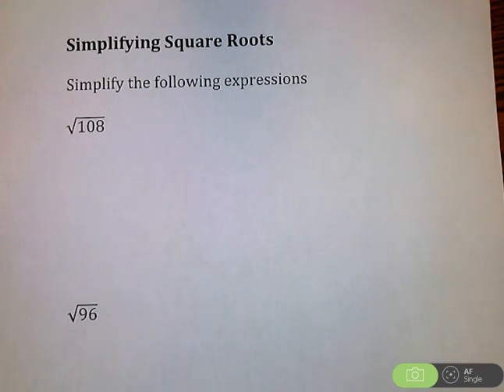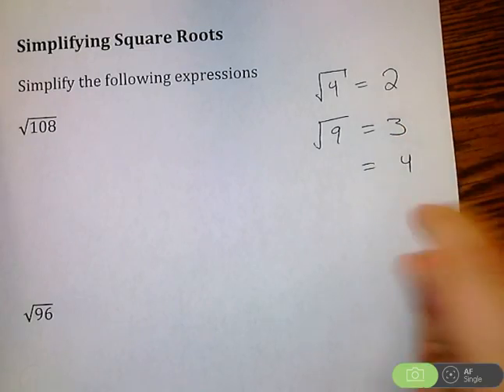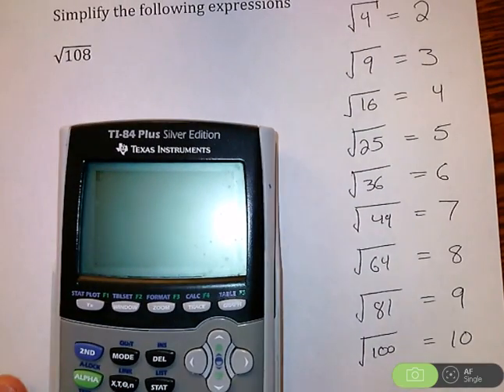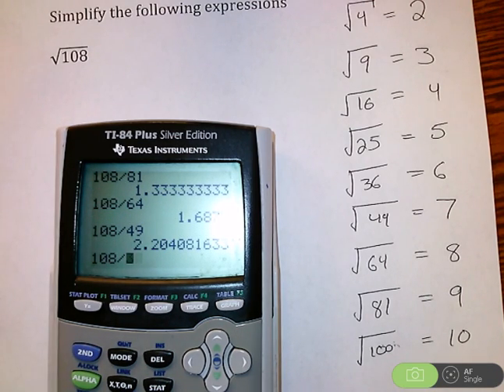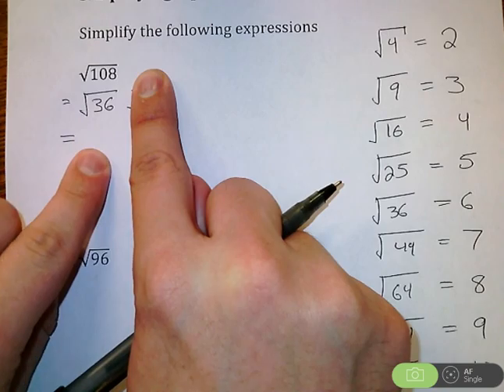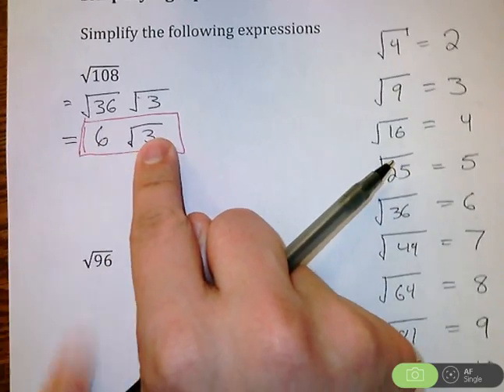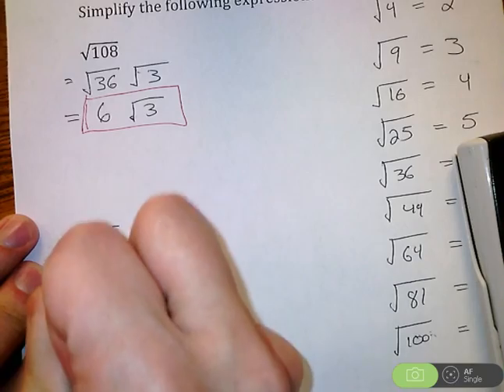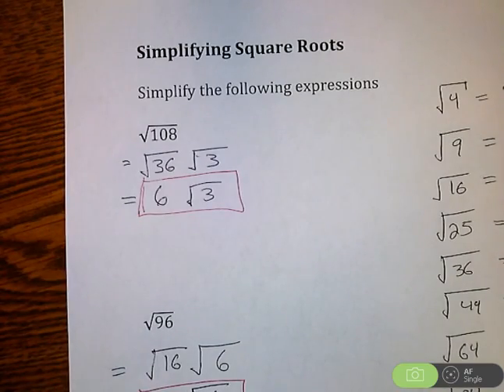Simplifying Square Roots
Shows how to simplify square roots when it is not a perfect square.